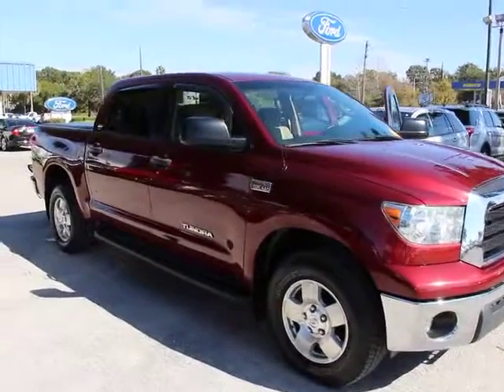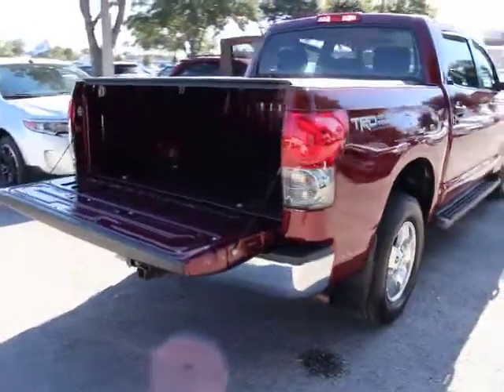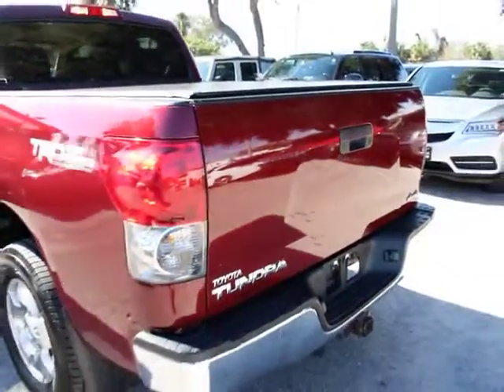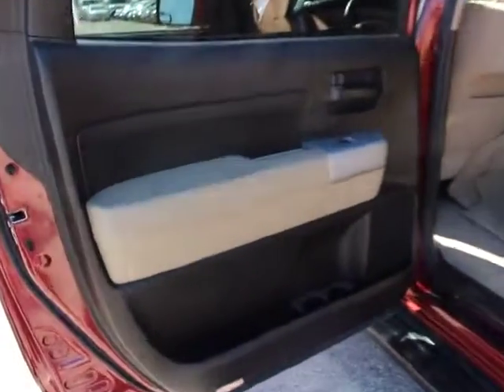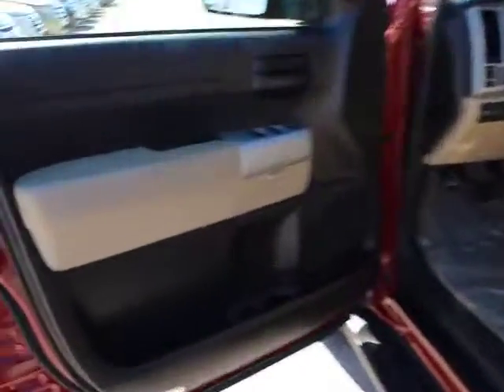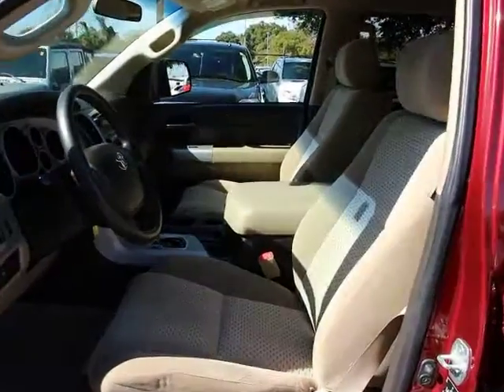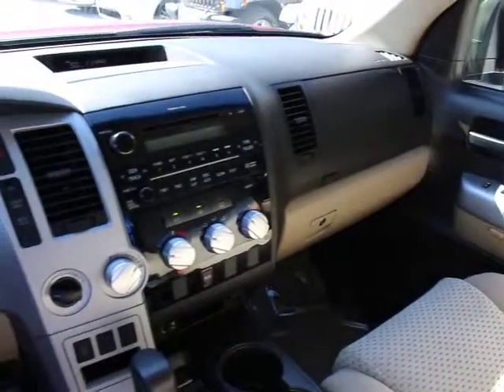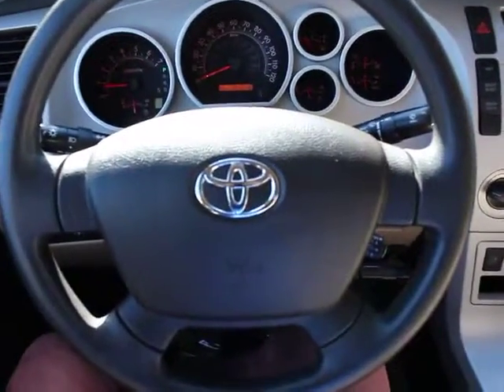2007 Toyota Tundra Orlando, Maitland, Sanford, Deltona, Kissimmee PT5802A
2007 Toyota Tundra  - Stock#: PT5802A - VIN#: 5TBDV54107S485985

DonReidFord
1875 S. Orlando Ave